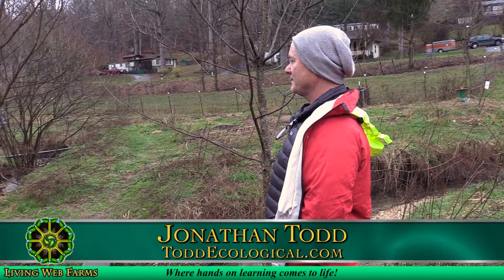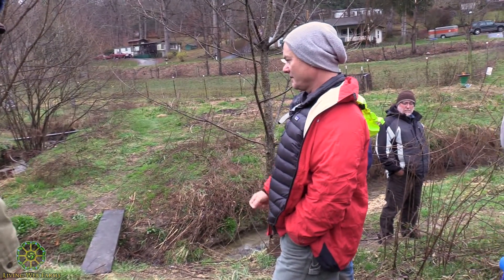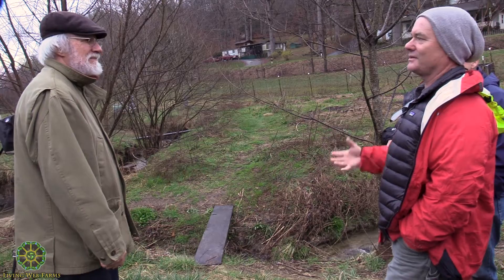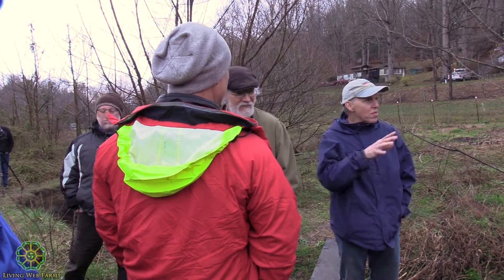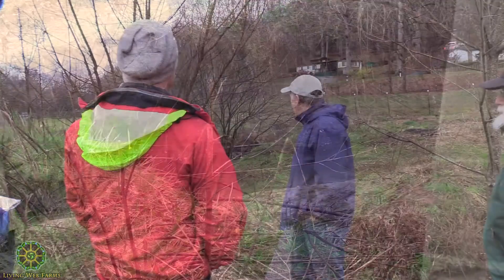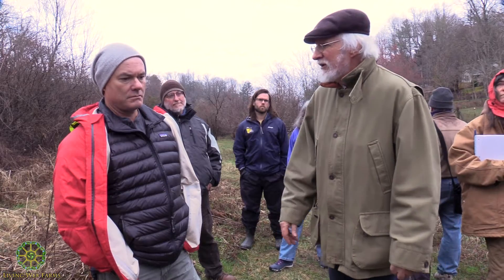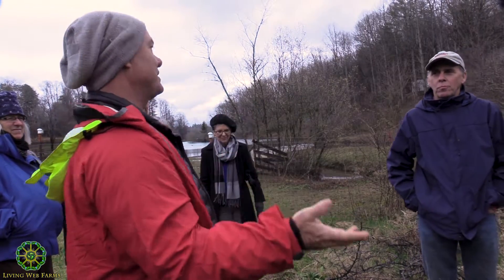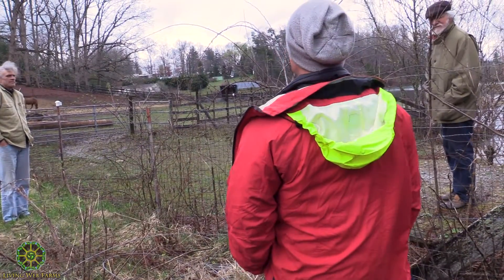Water & Agriculture: Critical Consciousness for Healing the Planet Part 6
The availability, quality, and integration of water in food production is an overlooked yet central feature of food systems. Leaders in the work of water interfaces are John Todd and his son Jonathan, who combine cutting edge research with dynamic design to restore waterways all over the world as functional, living components of natural and built environments. In this workshop, we will work with Todd Ecological to consider our farm pond as a case study. We will explore the personality of water features, from chemistry to plant and animal life, and the meaning of their interactions. We will then create a design plan with participants as we learn the application of methods the Todd’s have used worldwide – from rehabilitating city sewage treatment to creating resiliency on entire islands. We will envision and plan tangible examples for healing ecosystems at the farm scale and much larger. In part 6, Jonathan begins by talking about reshaping the banks for less erosion and a healthier stream.